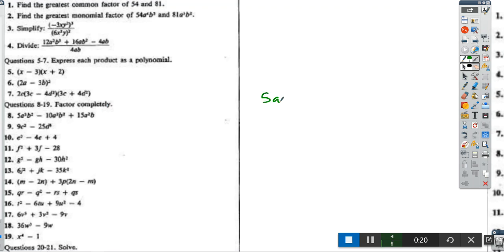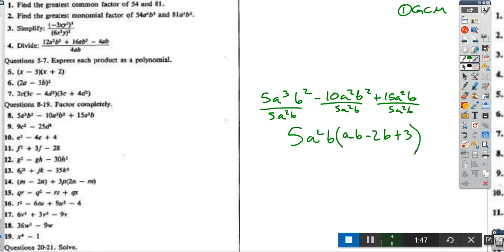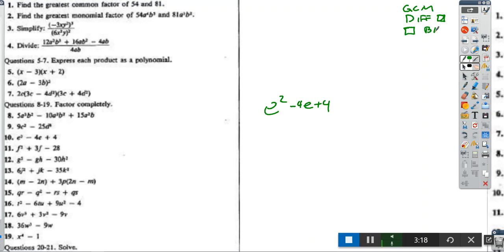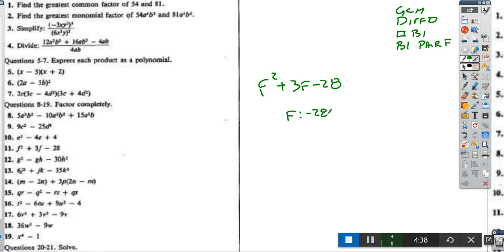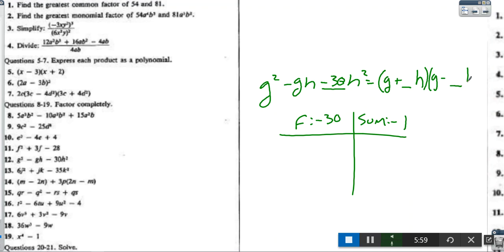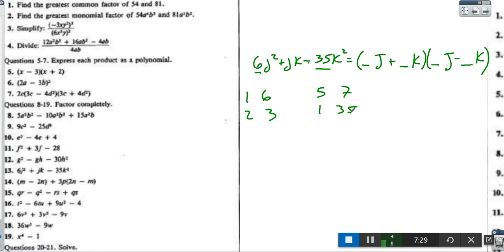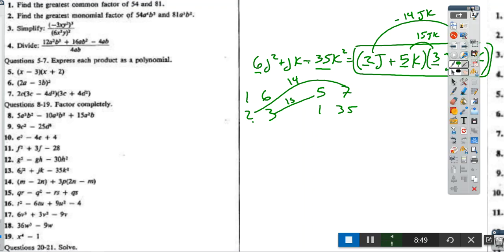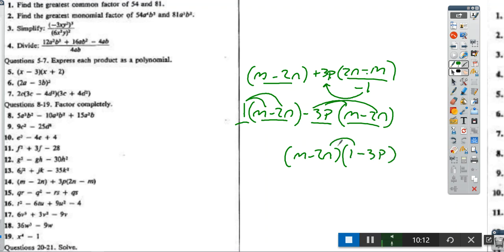ALG Chapter 5 Unit Test Form A 8-14